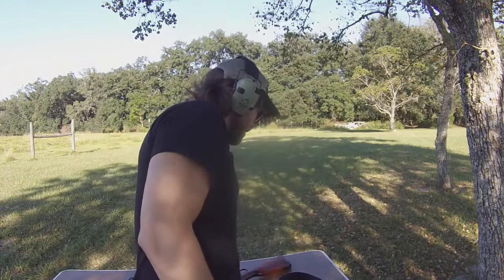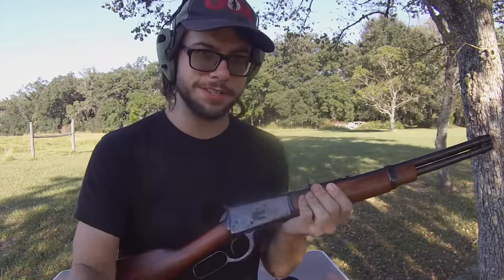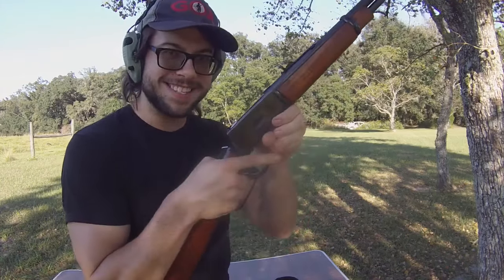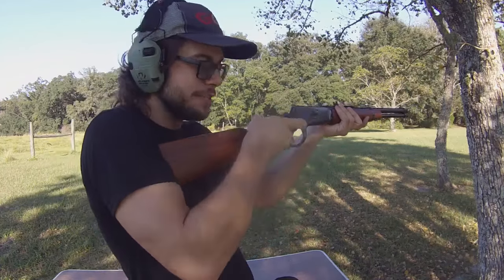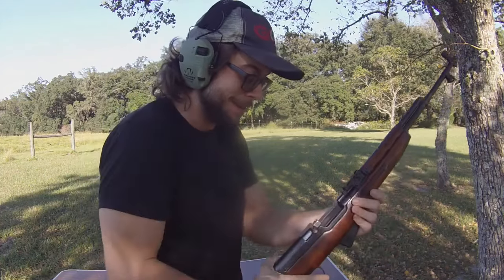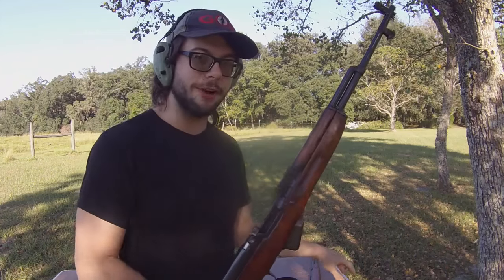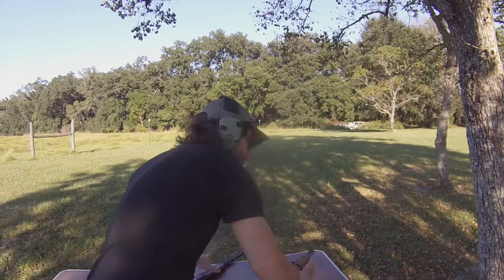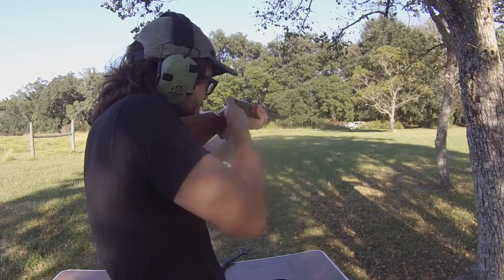Fast Loading Systems Matter!!